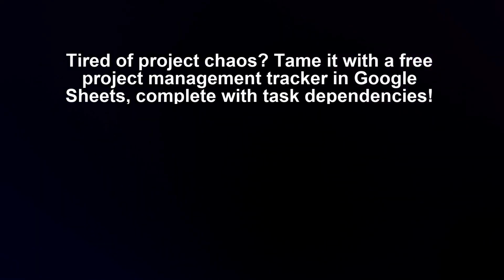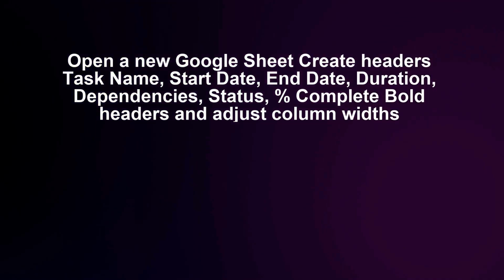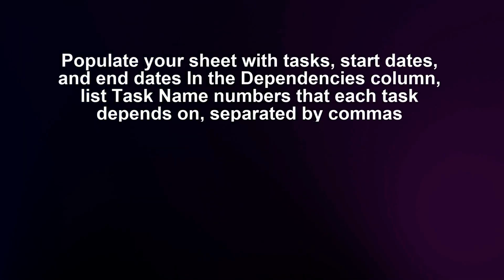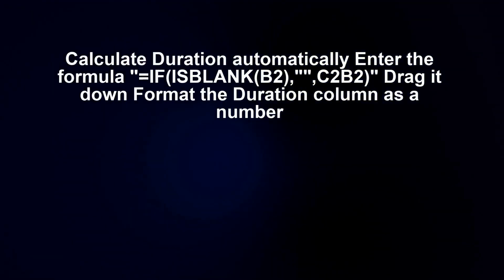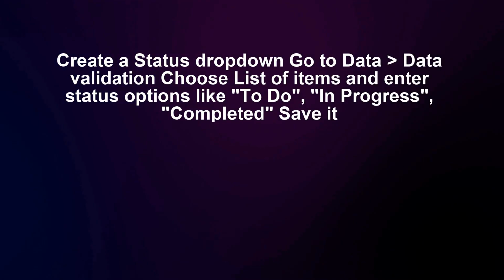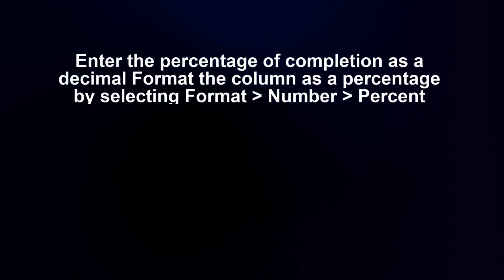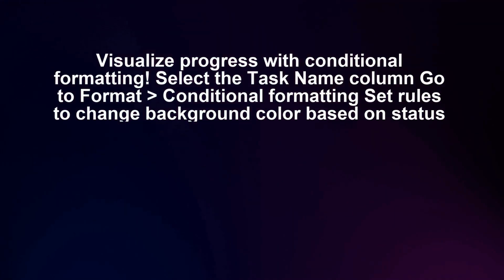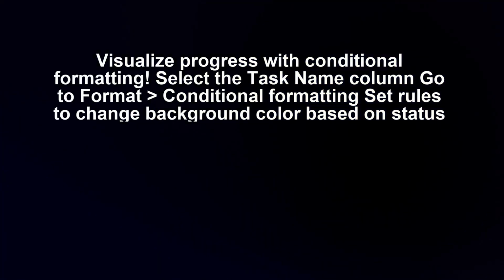How Create Project Management Tracker on Google Sheets with Task Dependencies - UPDATED!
How Create Project Management Tracker on Google Sheets with Task Dependencies guides users through creating a project management tracker on Google Sheets that incorporates task dependencies, outlining how to link tasks, calculate durations, and visualize progress with conditional formatting.

00:00 Project Management Tracker Intro
00:11 Setting Up the Google Sheet
00:28 Adding Tasks and Dependencies
00:39 Calculating Task Duration
00:49 Creating a Status Dropdown
00:59 Formatting % Complete
01:07 Conditional Formatting for Progress Visualization